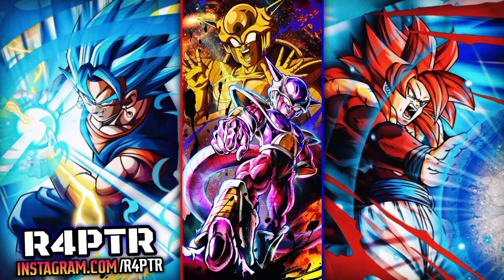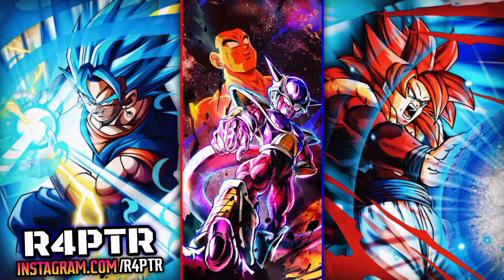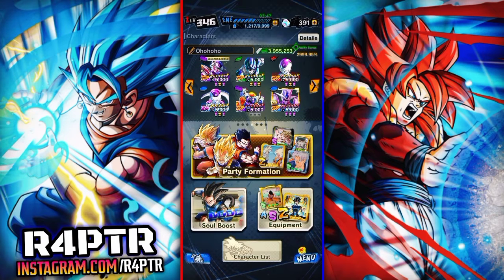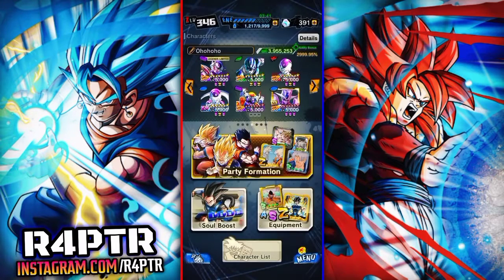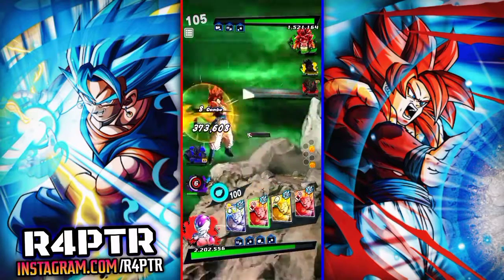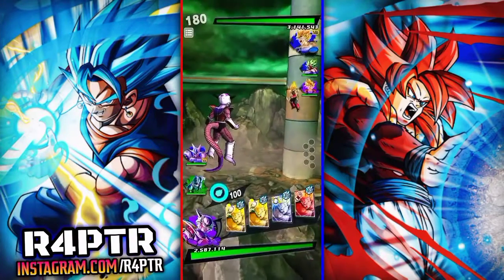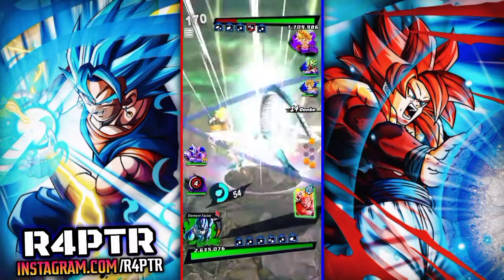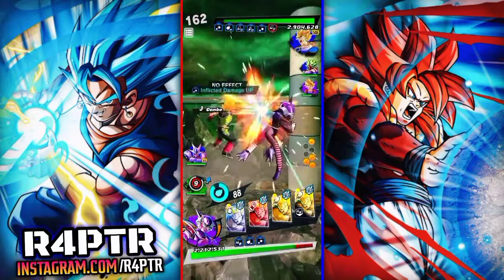Revisiting LF Frieza PRIOR To His Zenkai! | Dragon Ball Legends PvP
0:00 - Intro
3:04 - Match 1
6:42 - Match 2
10:10 - Match 3
14:02 - Match 4
16:02 - Outro